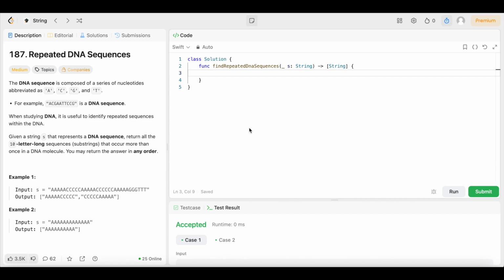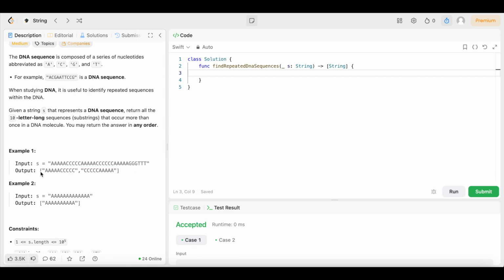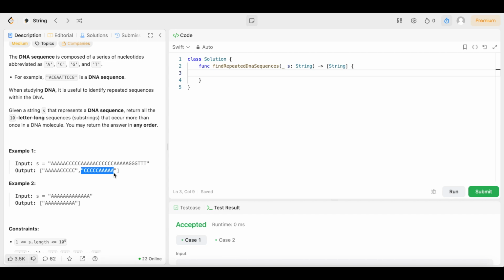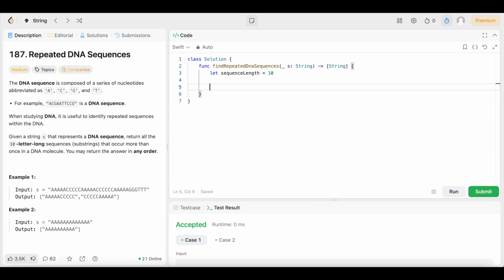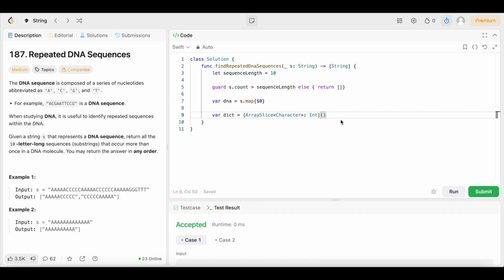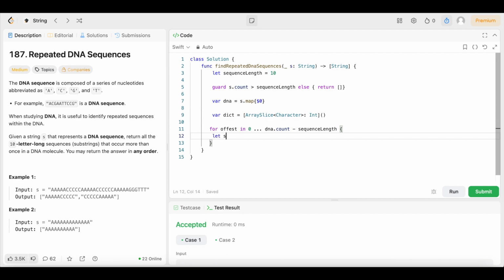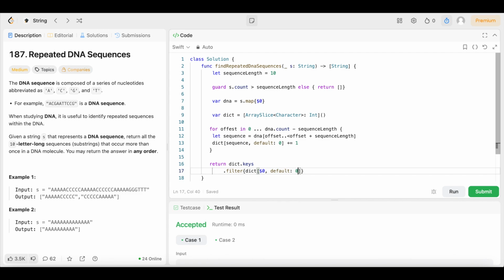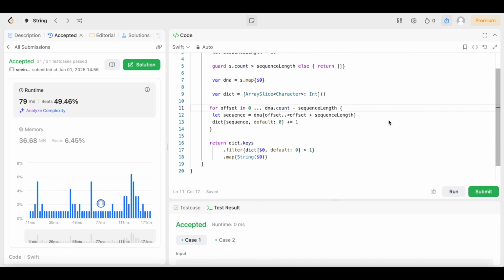Day 394: LeetCode Problem 187. Repeated DNA Sequences - Swift